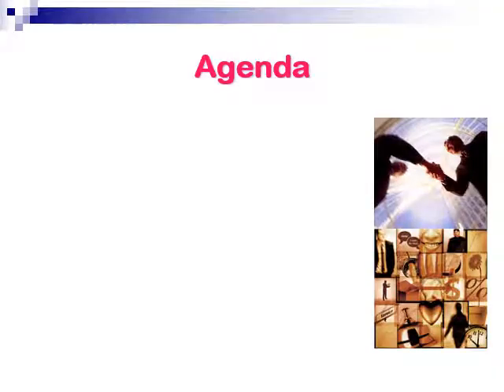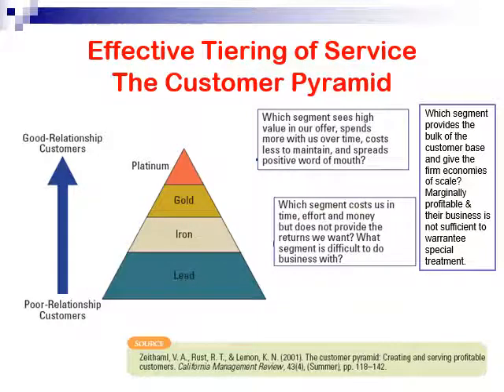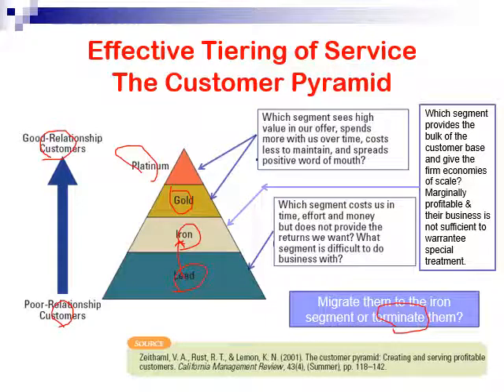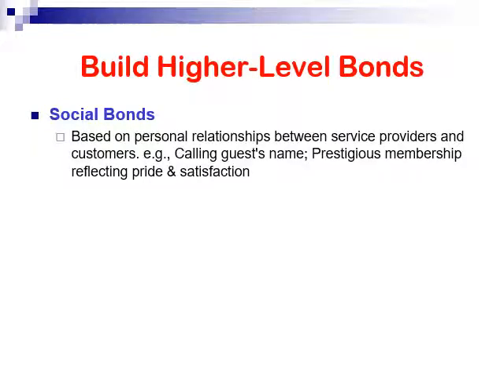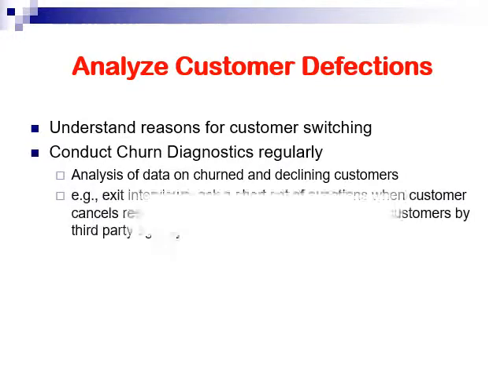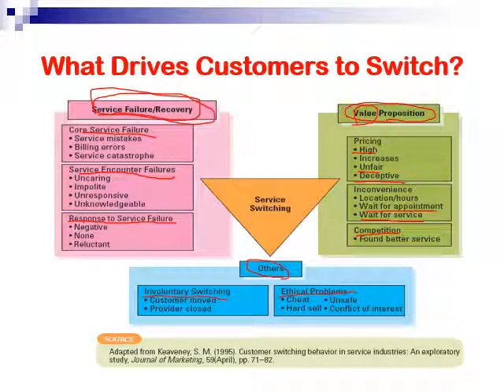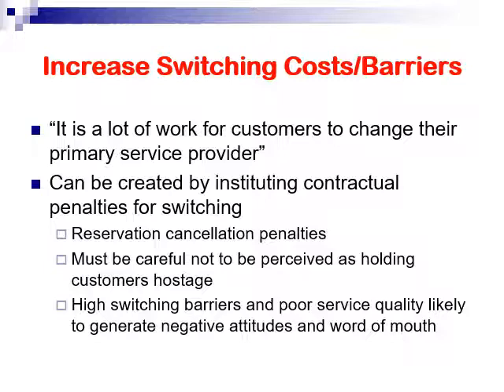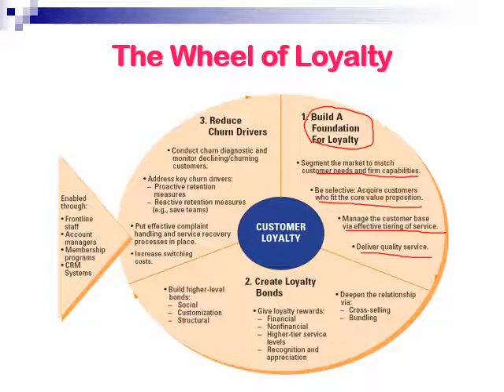HRT6760 Ch 7 Customer Loyalty II